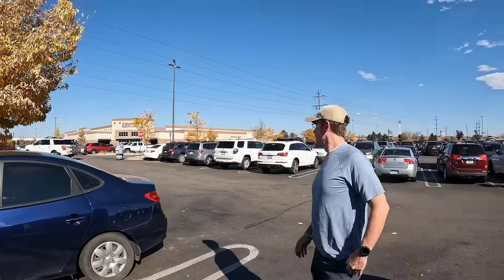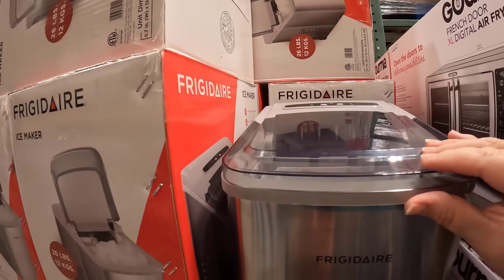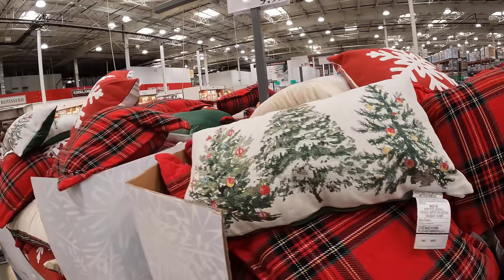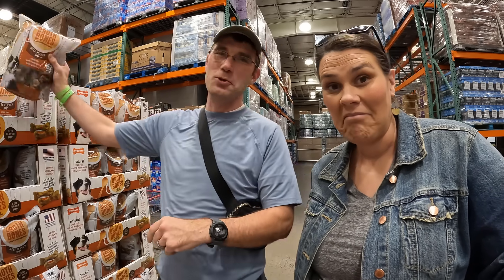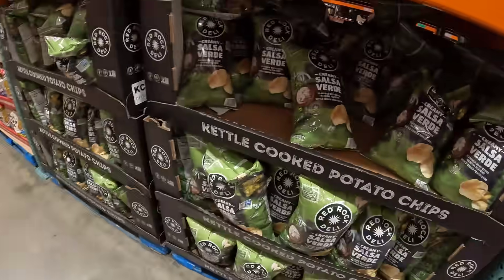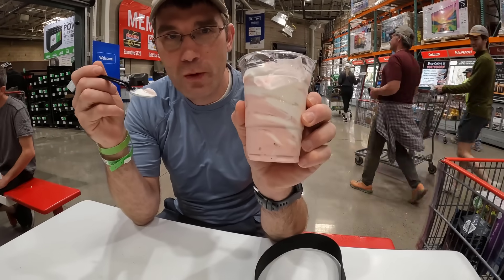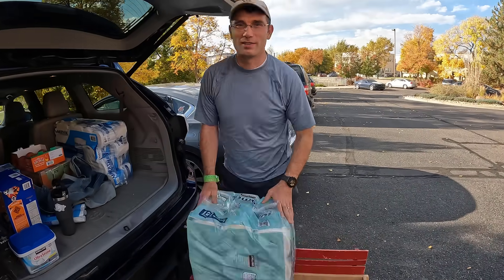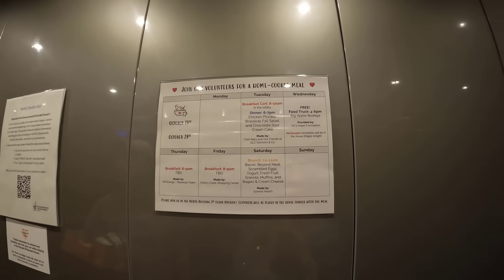Special COSTCO Shop & Haul | Ronald McDonald House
We are in Denver Colorado at the Ronald McDonald House and decided to check out the local Costco. Come shop with us to see what's different, compare prices, and do some special shopping.

Packages/Letters:
Lauren Hamm